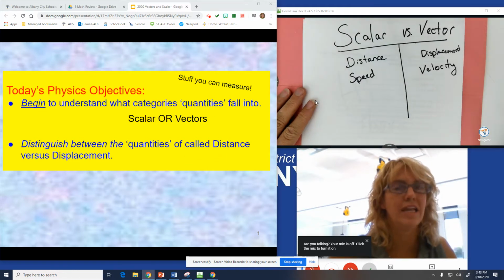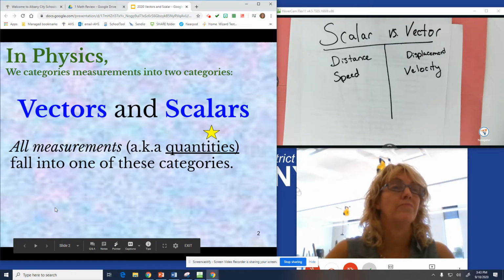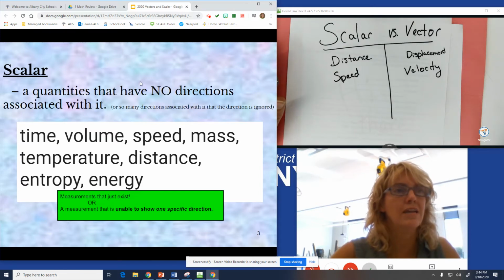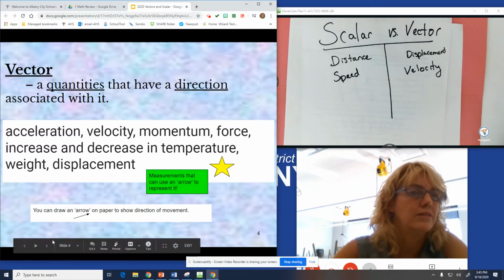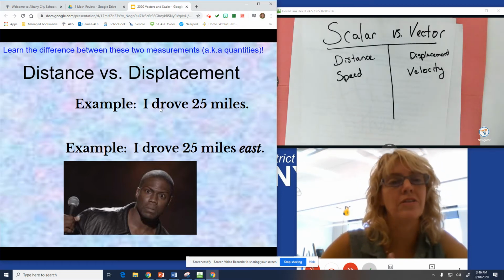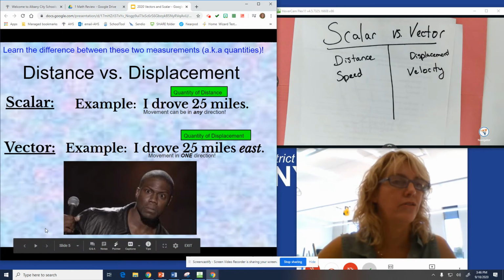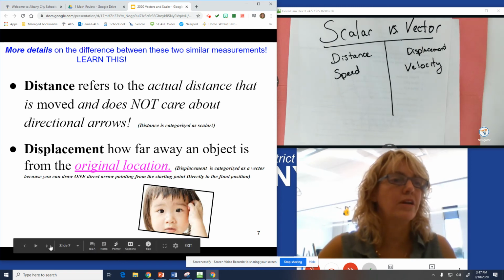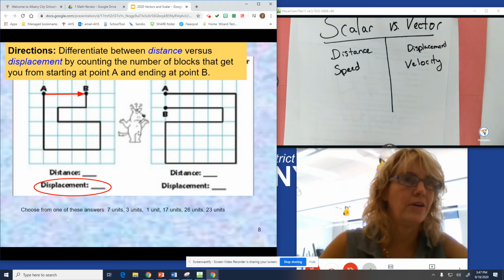Nagle: Scalar vs. Vector (Quantities Distance vs. Displacement)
Three layer screen recording.